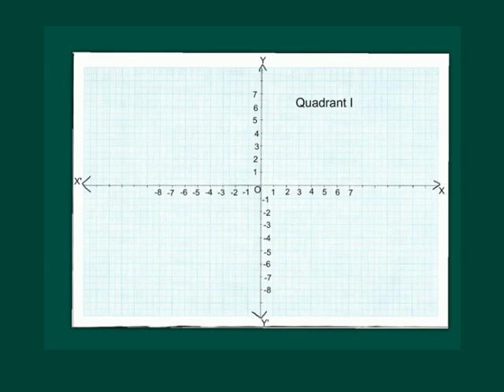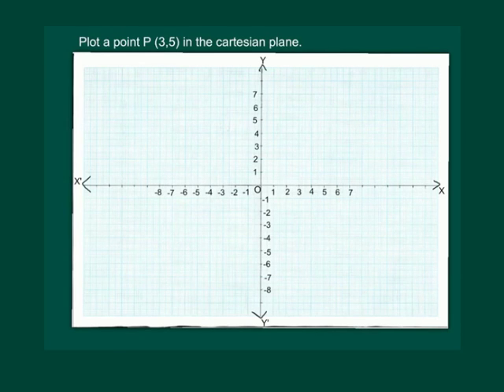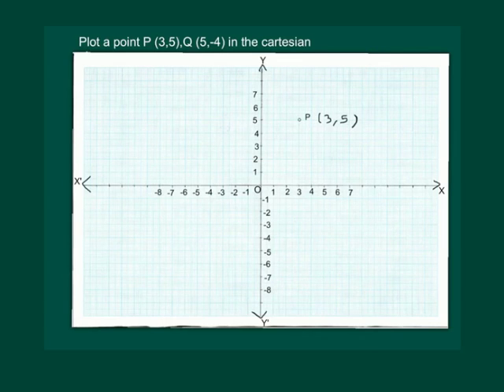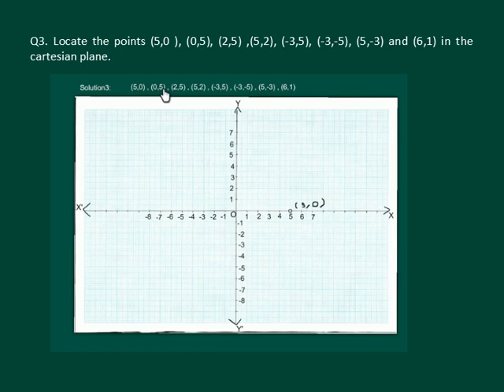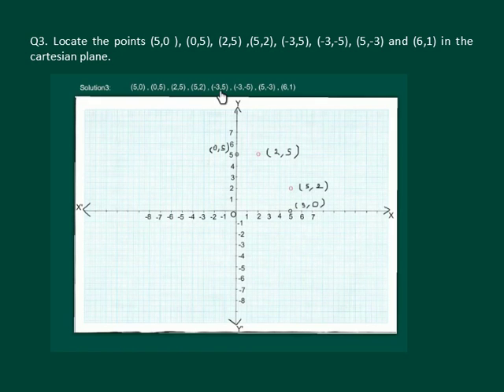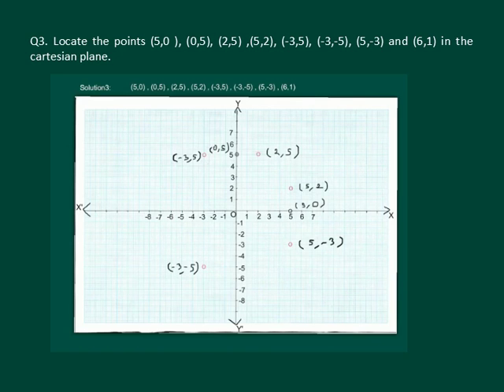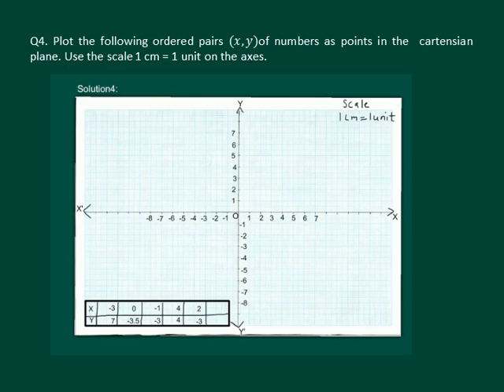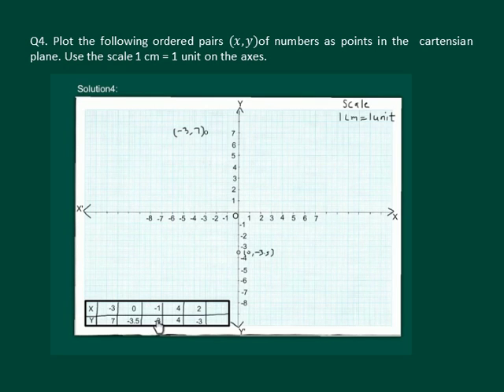Math Class 9 Chapter 3 Part III|Coordinate Geometry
Coordinate Geometry

In this chapter, we shall study some about the coordination geometry like cartesinam system and plotting a point in the plane.